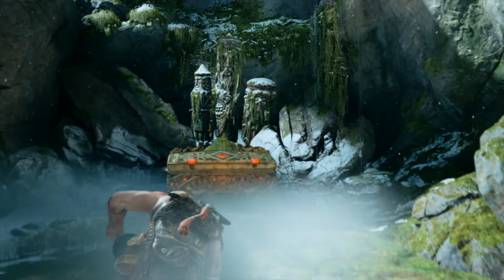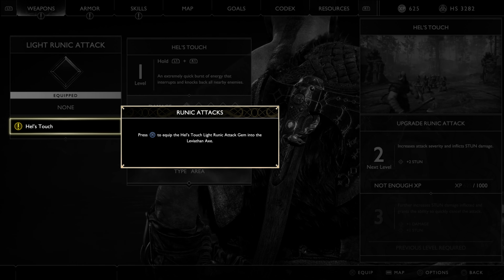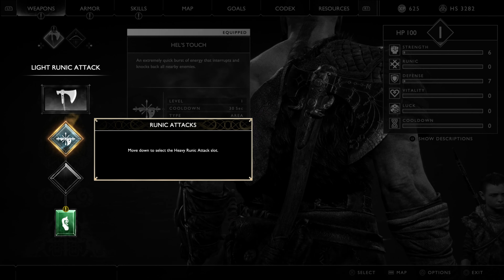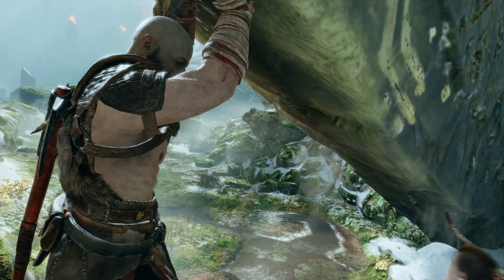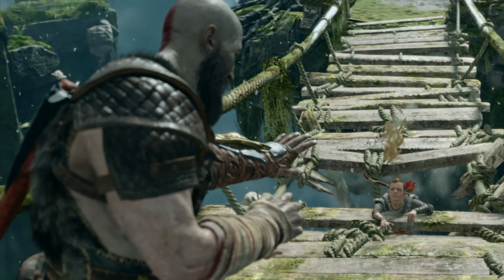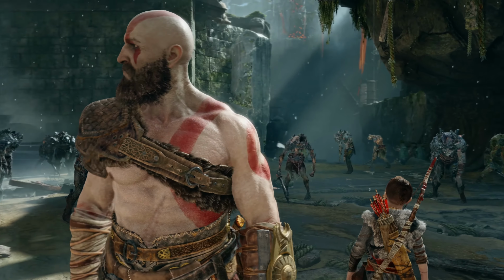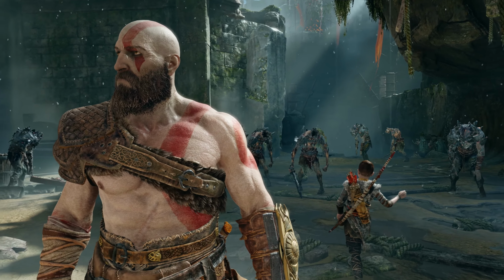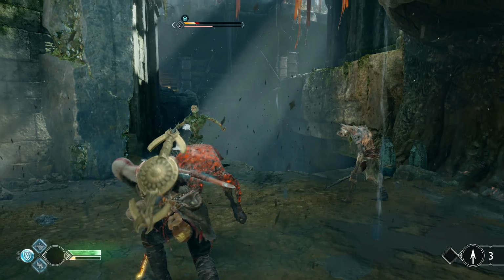God of War - Advanced Combat Strategies